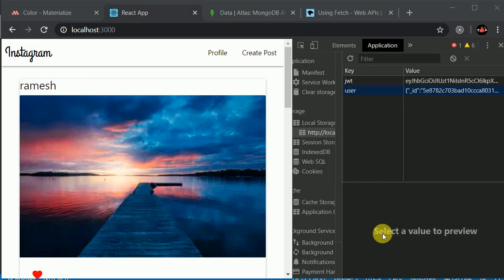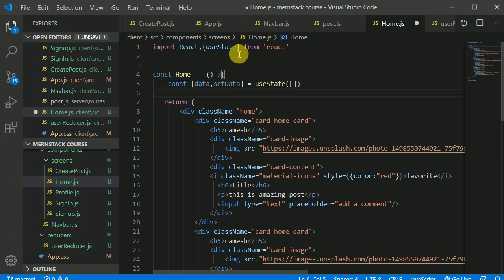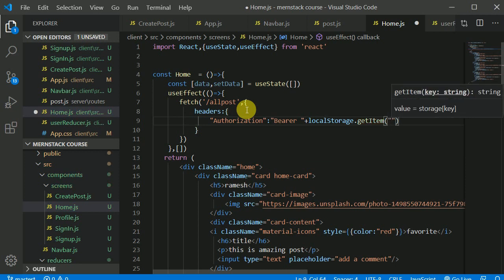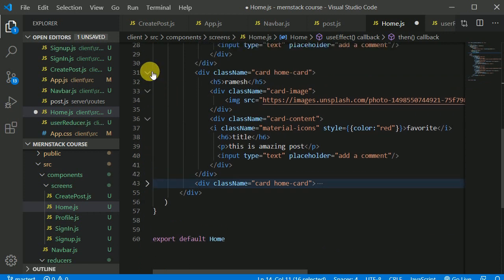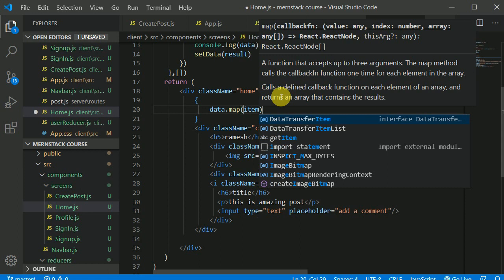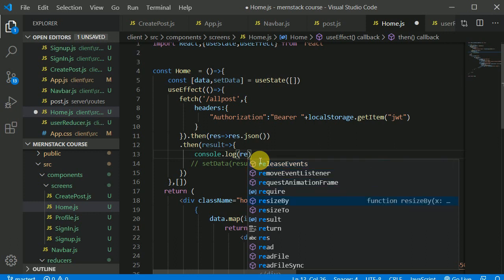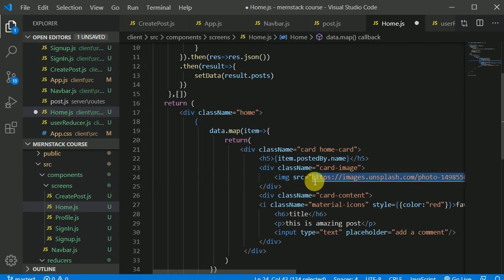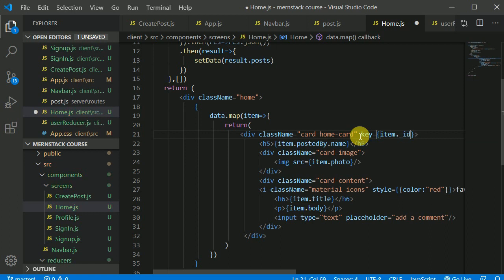#25 Fetching post and showing that in home screen | MERN stack tutorial | Instagram clone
In this video we will fetch posts from node js API and show that in home screen. Instagram clone using MERN stack